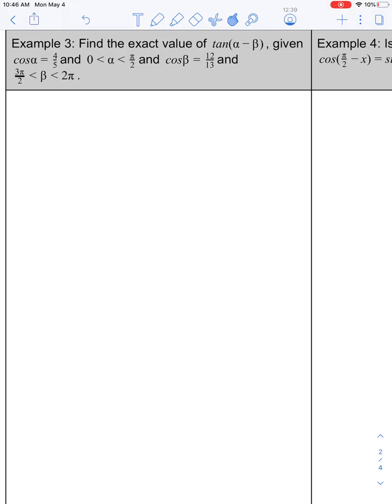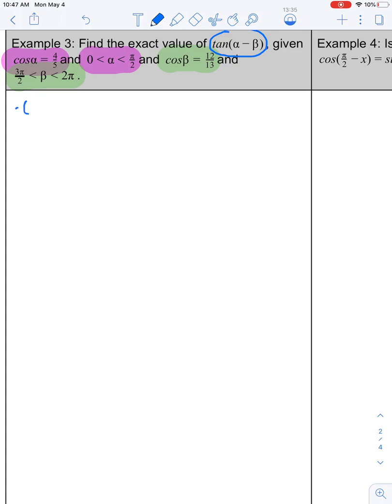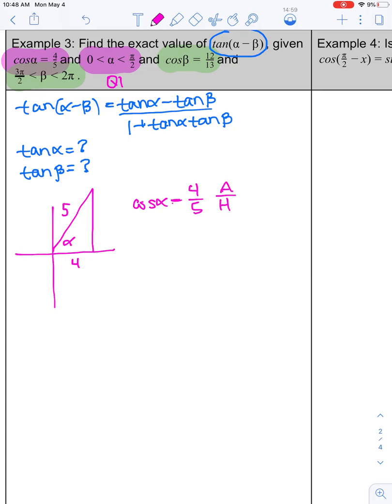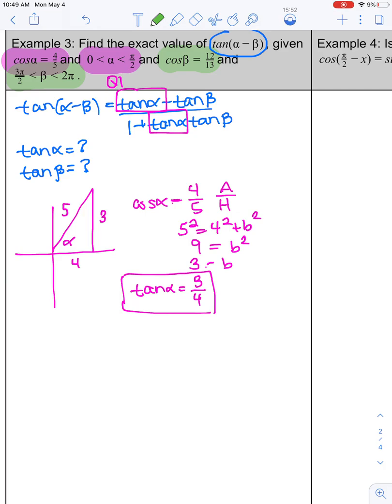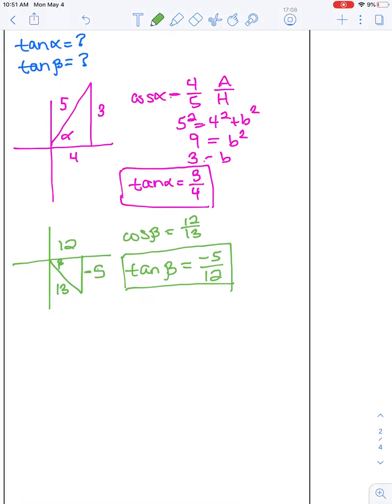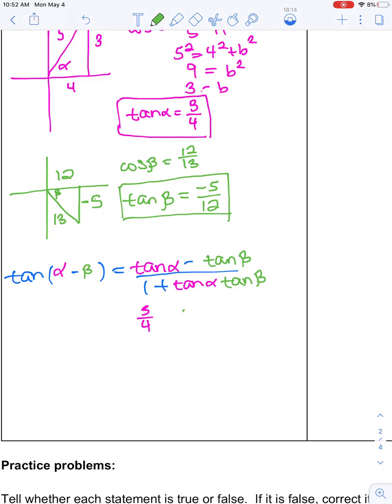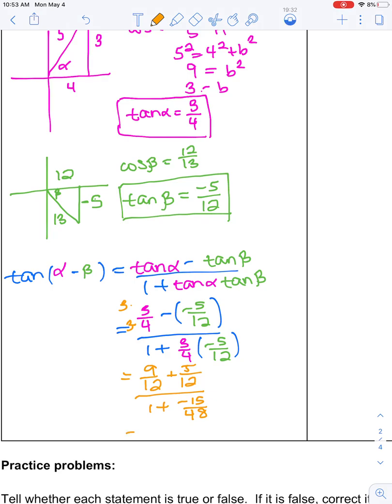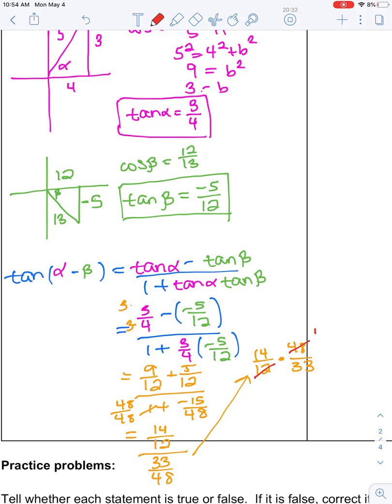Sum and Difference Example 3